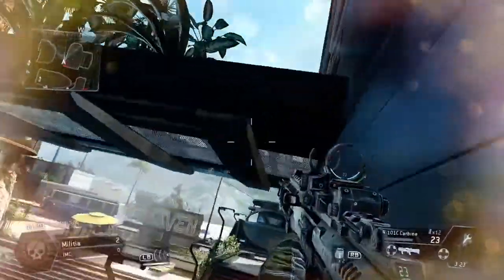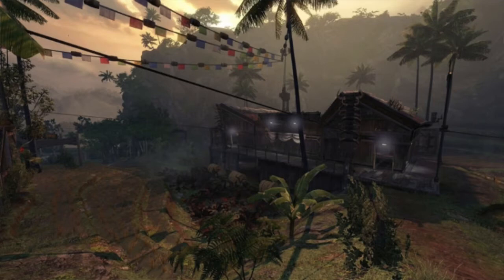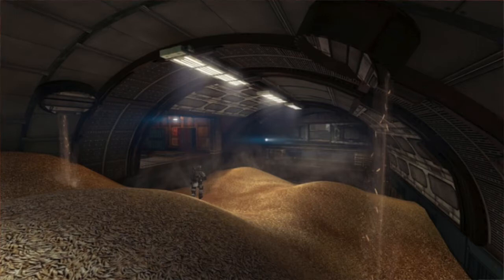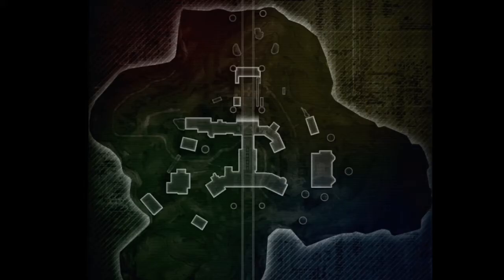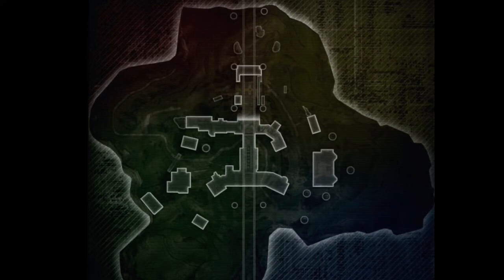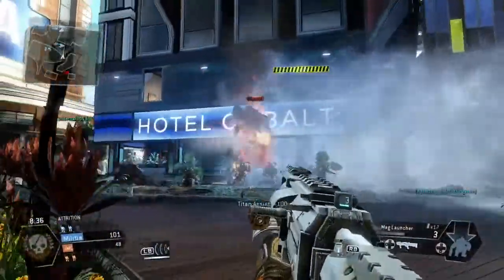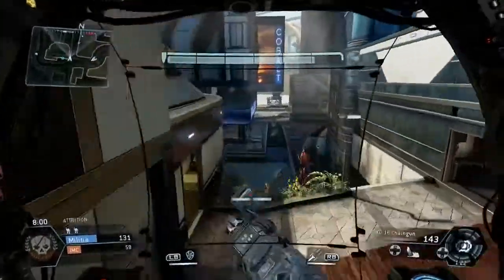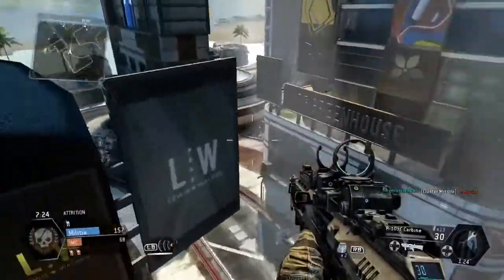IMC Rising DLC news-Backwater images and info